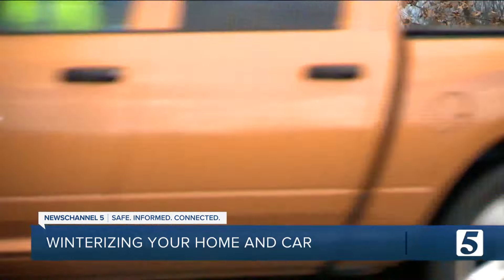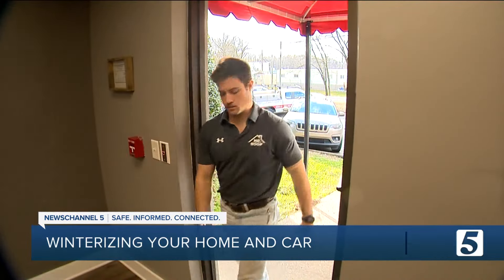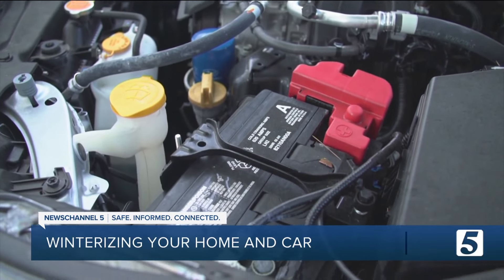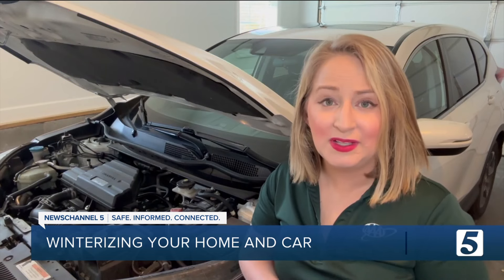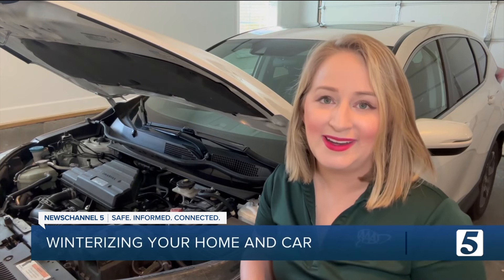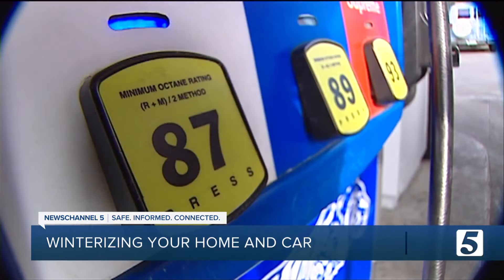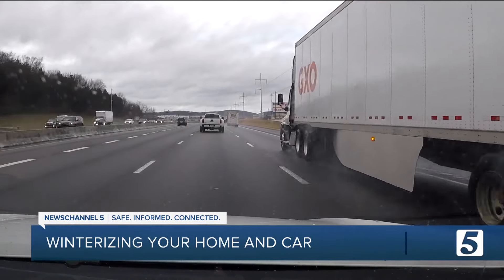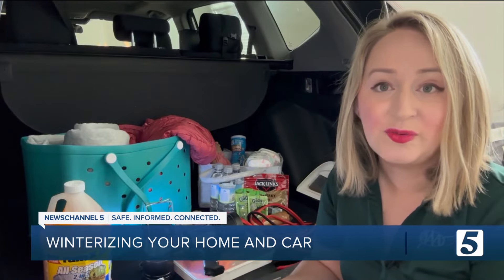How to prepare your home and car for winter weather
As possible winter weather approaches Middle Tennessee, experts recommend how to protect your home and car.